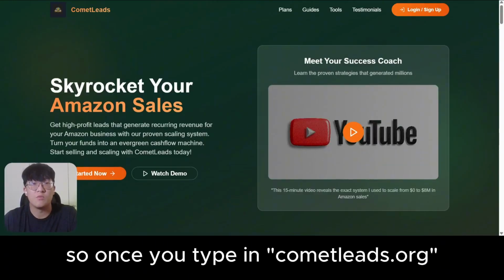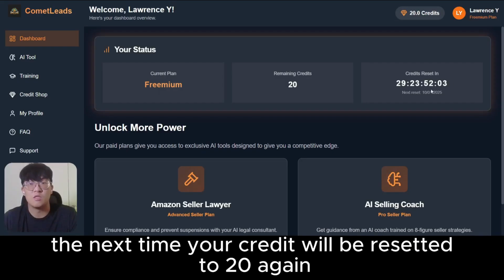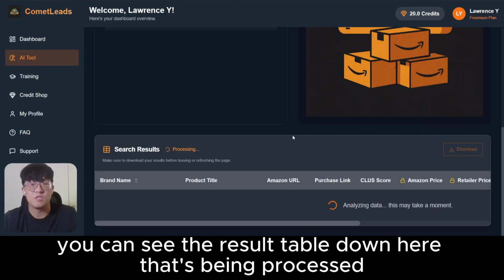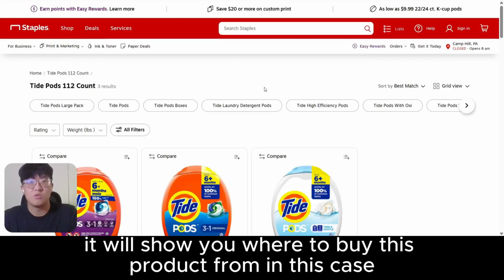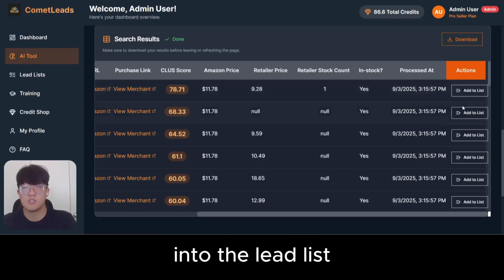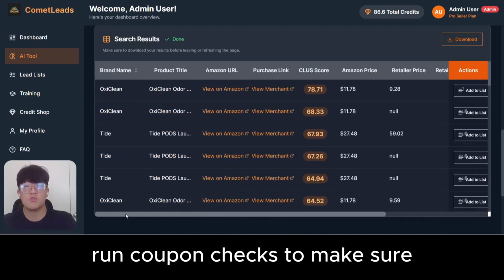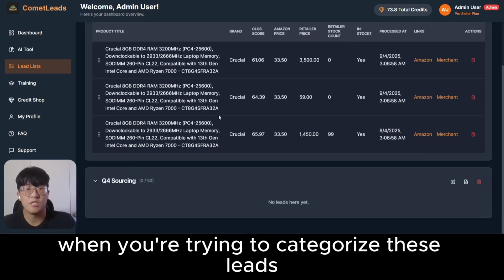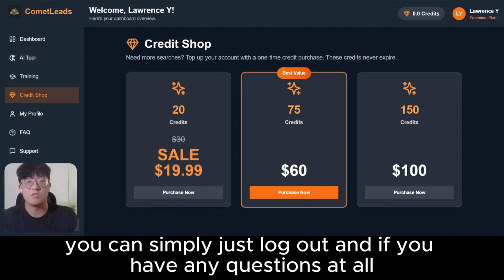Automated Sourcing: CometLeads + Clus AI Demo for Winning Amazon Products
Automate your Amazon product research with CometLeads + CLUS AI. In this step-by-step demo, I show how to turn AI-sourced leads into an organized pipeline, score profitability, increase productivity, and ship faster—so you can find winning Amazon FBA products consistently.

👉 Start using CLUS AI Product Sourcing Agent For Free NOW! (Exclusive leads sourced for you + brand/IP avoidance list):
(Sign up for a Freemium Account)

What you’ll learn:
• The exact workflow to find winning products and import CometLeads into Clus AI and find online arbitrage products + wholesale distributors
• How to move winners to organized lists?
• How much does an AI search cost (Sneak Peek: ~ $0.10/lead)

Why this works:
CometLeads delivers high-potential leads for you at your disposal, sources hundreds of leads in less than 24 hrs, and Clus AI organizes them with your own named leads lists approved by you—so you spend less time hunting and more time buying what actually sells.

⏱ Timestamps (chapters)
0:00 Intro
0:18 Why do you need to stop sourcing on your own?
0:32 The sign-up process
0:50 Confirm your email and login
1:00 How to check your current plan level
1:26 Navigate to the user dashboard and see plan benefits
1:46 Navigate to use CLUS AI in AI Tools
1:59 Live walkthrough - How to automate sourcing with CLUS AI
3:29 How to analyze and sort AI-searched results to qualify leads to buy
6:35 Organized your leads with the Lead Lists tracking system
8:29 Free Amazon FBA Training Resources to help you succeed
8:39 Credit Shop
8:45 Final Touches: Log out & How to submit a support ticket if you need help immediately

• Access the IP Complaint Avoidance checklist → Sign up for a free account
• Watch the Amazon FBA Beginner Guide - 2025 (Set up an account, workspace, find products, and ship to Amazon)

FAQ:
• OA vs RA: This workflow works for both, with minor tweaks to cost inputs.
• New sellers: Start with a conservative Profit of $ (≥$5) and fewer competitors (between 3-25).
• Approved leads: Use “Add to list”  in Clus AI to track winners and source profits daily.

Note that AI can make mistakes, so make sure to do your due diligence before putting real money on the line. We are not liable for price tanking and monetary losses for leads you purchased from CLUS AI's search results. This video is for education only; results vary based on effort, capital, and market conditions.